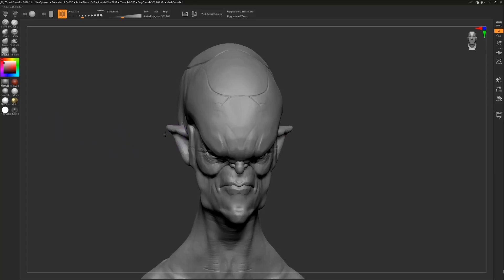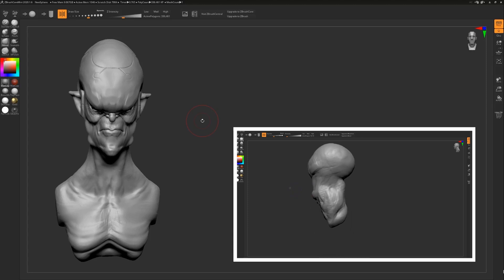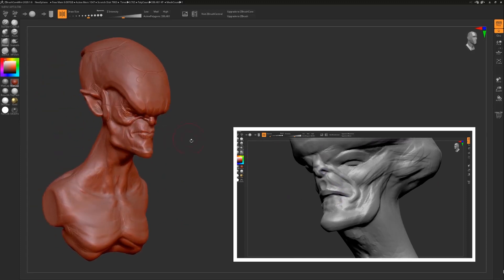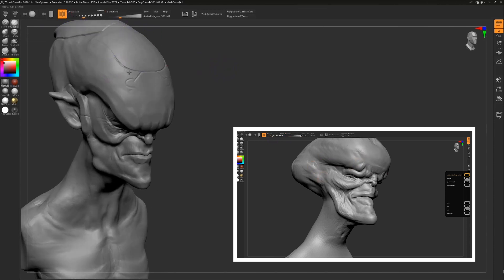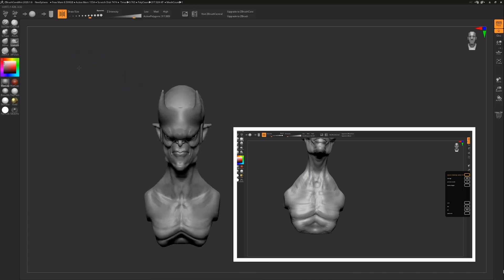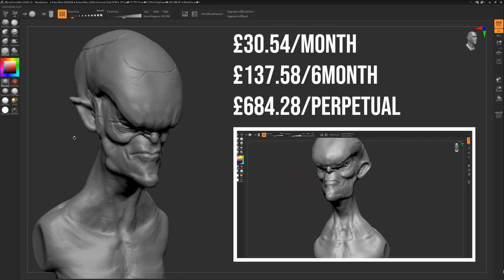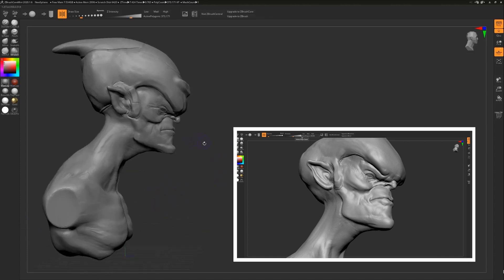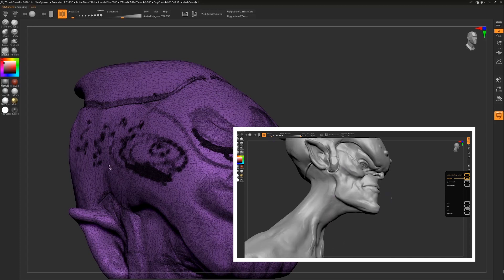Zbrush Core Mini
ZBrush Core Mini was released by Pixologic earlier this year. It is a cut down version of ZBrush Core,  which in itself is a cut down version of ZBrush. If you don’t know, ZBrush is the grand-daddy of digital sculpting packages and has been around since the late 1990’s. You can see elements of ZBrush reflected in Mudbox, Blender, Modo, Maya and now even in Mobile Sculpting apps like Forger and Nomad.

Pixologic holds a ZBrush Summit every year in Los Angeles where ZBrushers from all over the world congregate to listen to studios talk about their work and also take part in Sculpt Off events.
Pixologic offers a free full version of ZBrush for download that runs for a generous 45 days, with no watermarks and no other types of functional restrictions. The trial version lets you test-drive all the exciting 3D sculpting features this software has to offer. You can get a flavour of the main program by using ZBrush Core Mini and if that is feeling good for you then move up to ZBrush Core.

This video is really a ZBrush tutorial beginners guide and I walk through most of the buttons and features that you need to get you up and running

ZBrush pricing:
ZBrush Core Mini:  Free
ZBrush Core:  $9.95/month  $179.95
ZBrush:  From $39.95/Month or $895 for a Perpetual Licence

FREE Creative Resource Hub

I would love you to join our Resource Hub where you will find:

SouthernGFX Shop

Threads: @southerngfx
X: @southerngfx
Bluesky: southerngfx.bsky.social